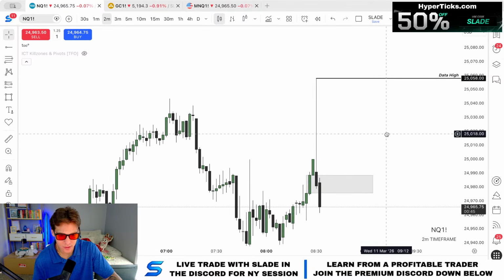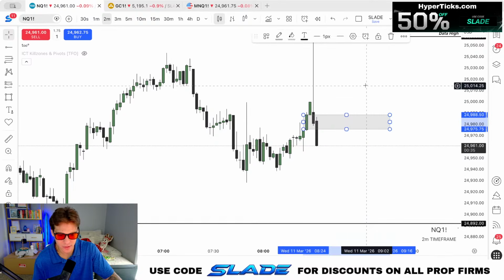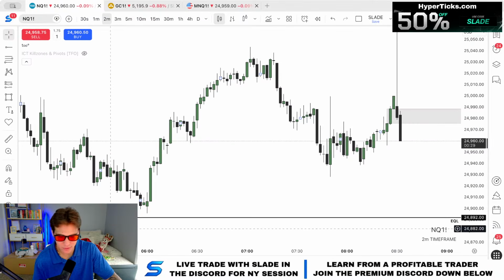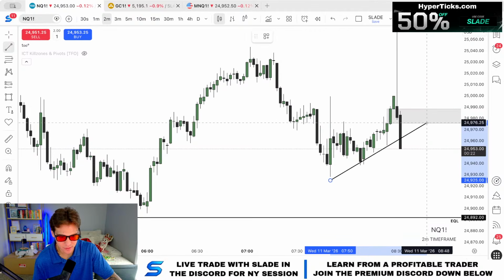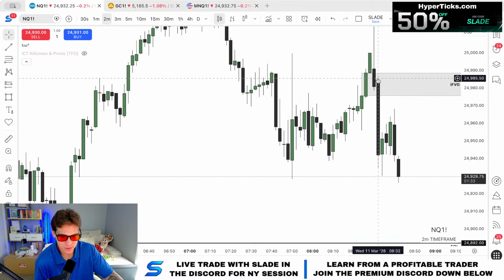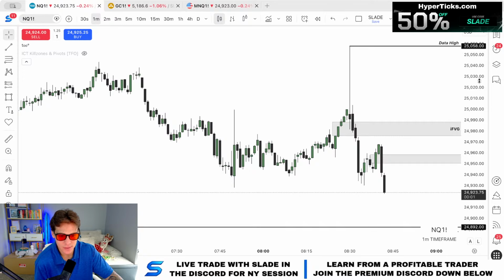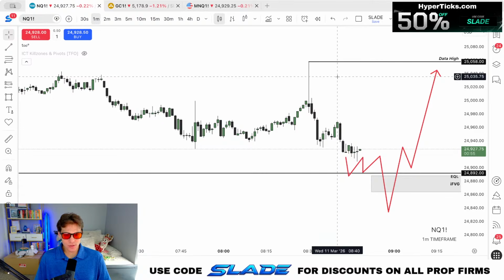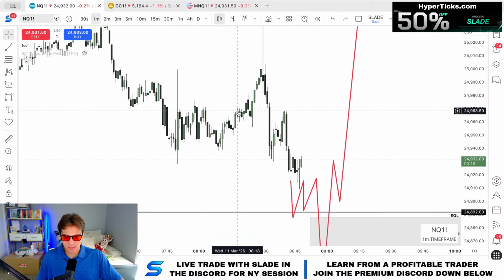💢 LIVE Futures Day Trading - March 11, 2026